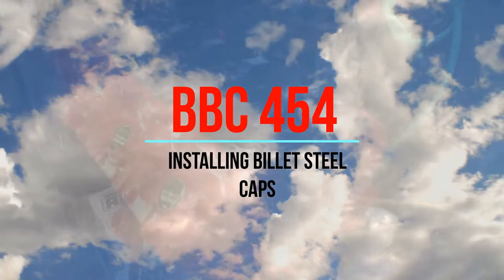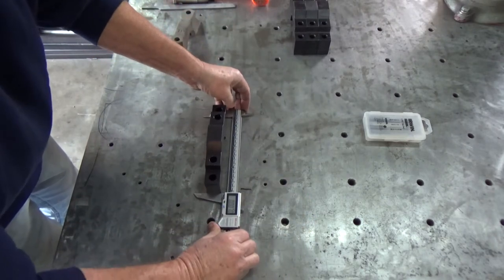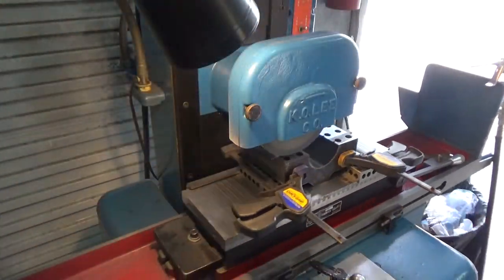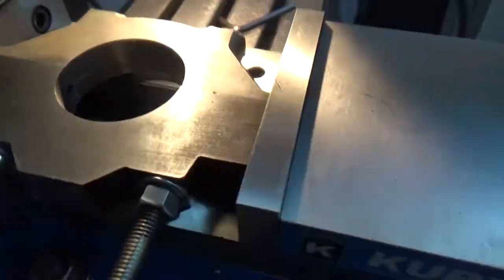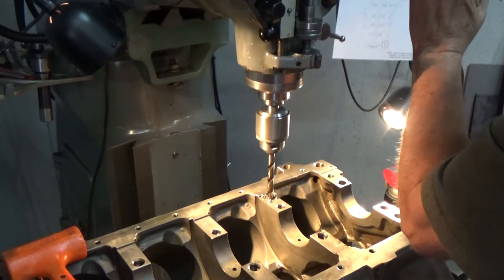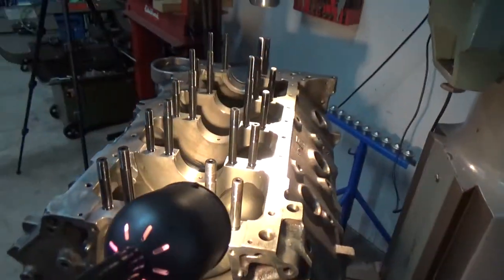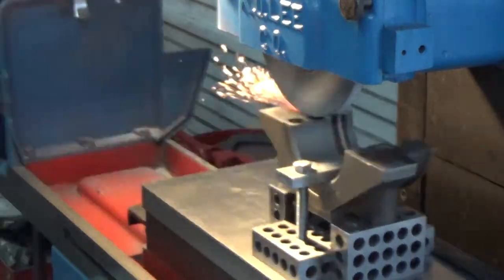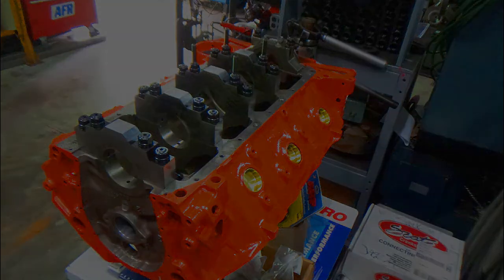Installing Billet Steel 4 Bolt Main Caps... #1 Chevy 454 Big Block Performance Build...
Installing Billet Steel 4 Bolt Main Caps... Having fun with this Performance 454 BBC engine build, and the next step is to show how we can installed Billet Steel 4 Bolt Main caps on a 2 Bolt Main 454 BBC Rat using a Bridgeport milling machine. We will use it to bore out the new caps to match the block, and drill and tap the block for the new 4 bolt main caps ARP Studs we will be installing. So lets get started on this upgrade. It turned out Nice... 😃